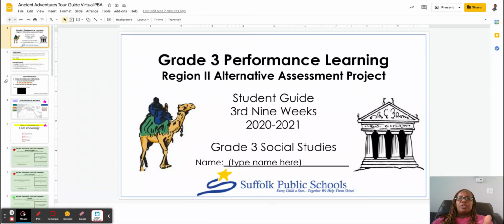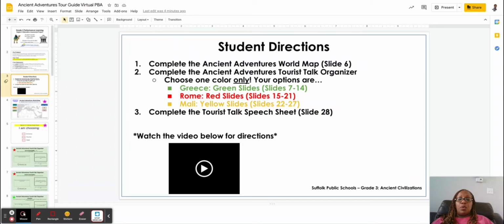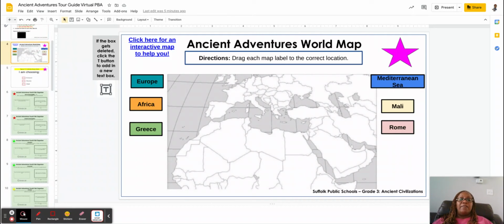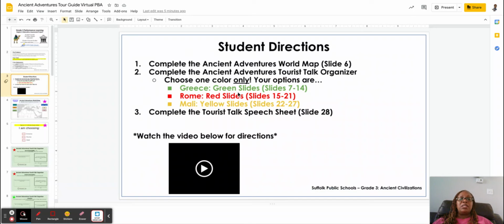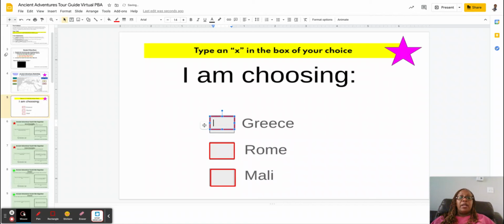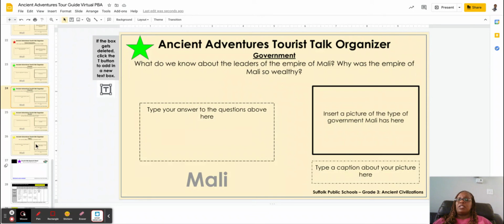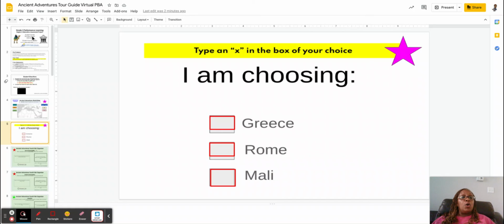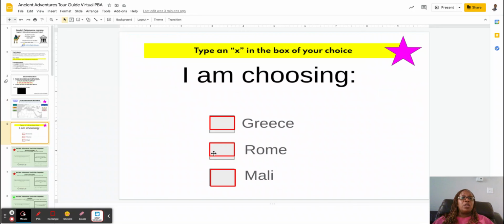Ancient Adventures Tour Guide Virtual PBA (DIRECTIONS) - Google Slides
Directions for Third Grade Virtual PBA